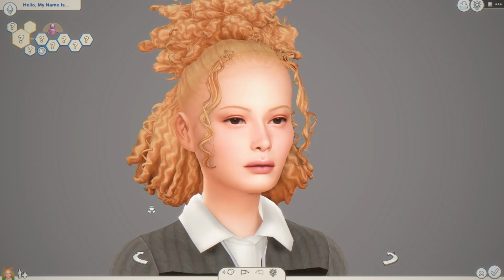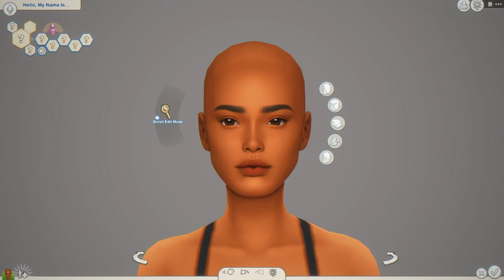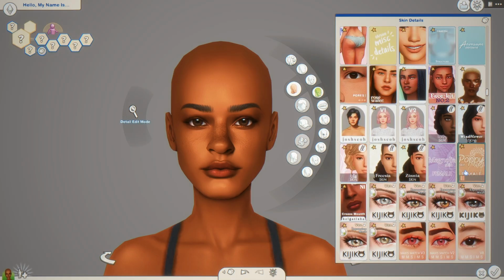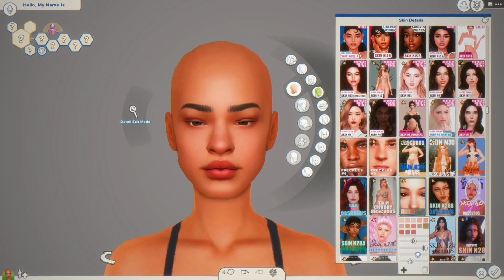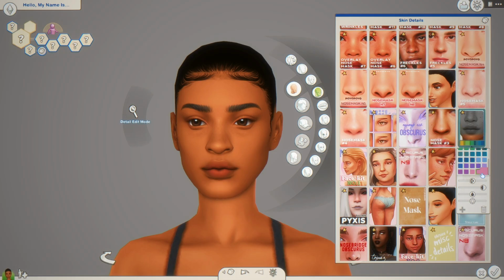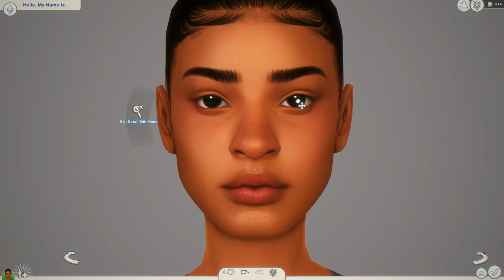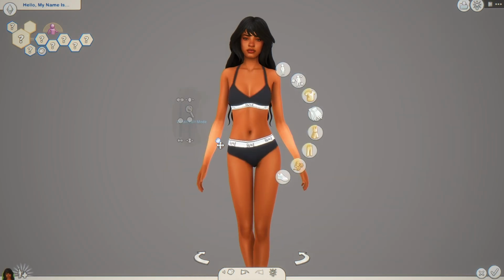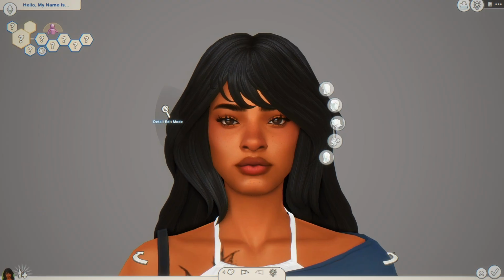Make A Sim with Me! + Download Link | Sims 4 CAS | Longplay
Hi everyone!✨🍀

FAQs |

What's your Reshade/Gshade?
The Wild Pale Yonder by Virsancte.

What are your defaults?

What UI override do you use?
The PaperLite Ui by Vyxated.